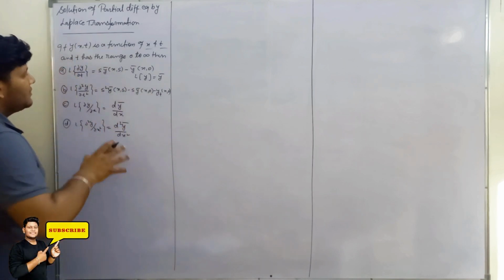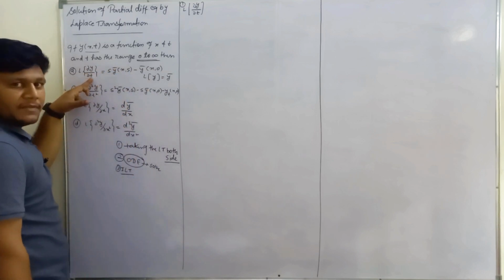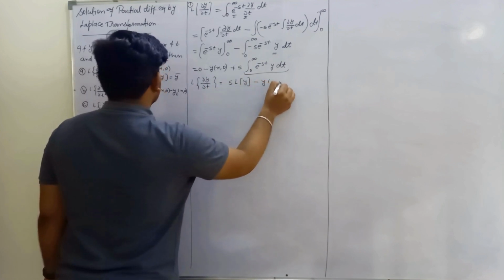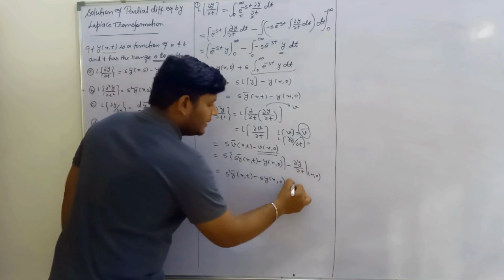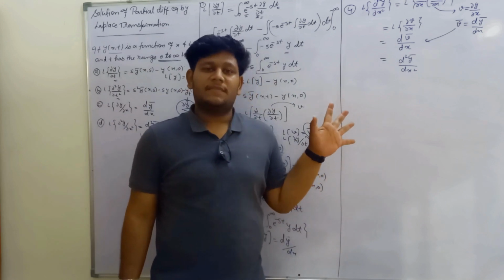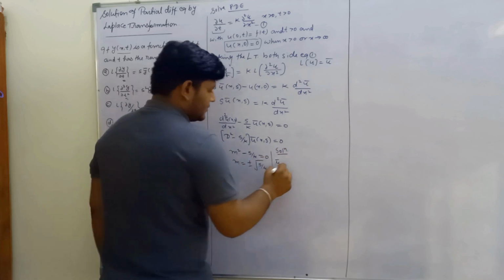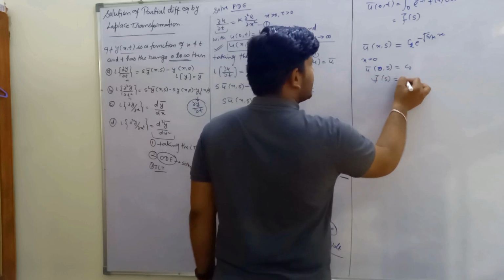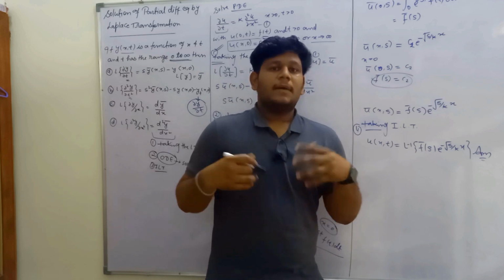Solution of Partial Differential Equation by Laplace transform | MS/BS / B.tech / IIT JAM / GATE/NET